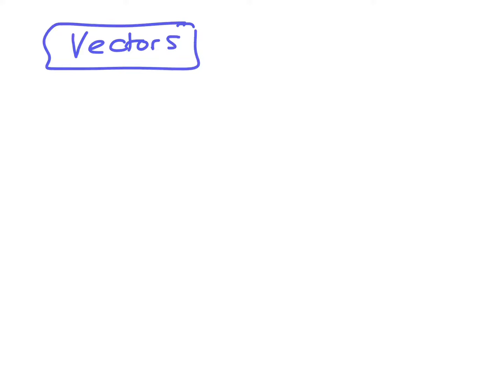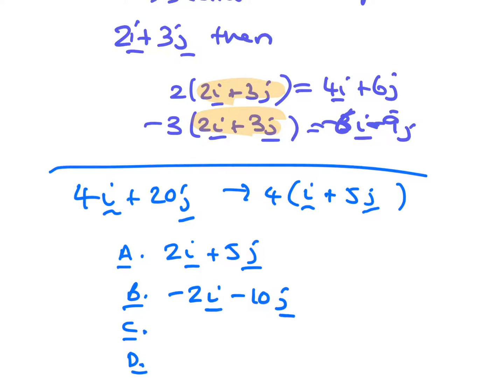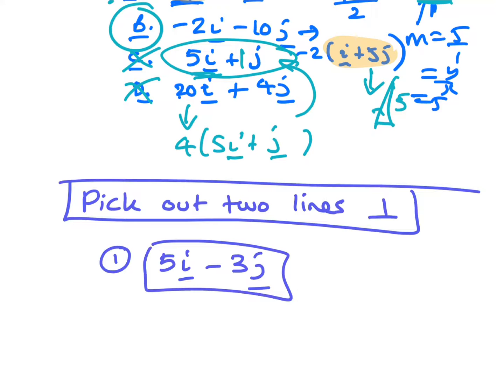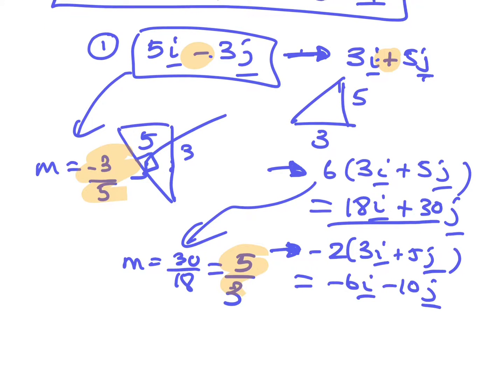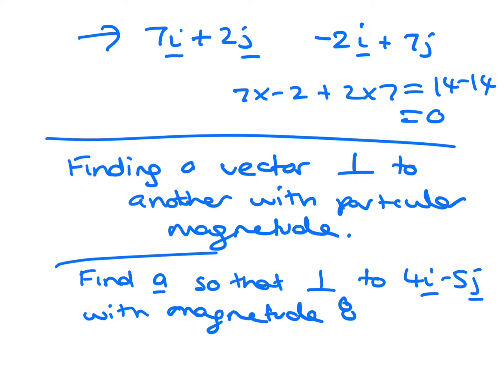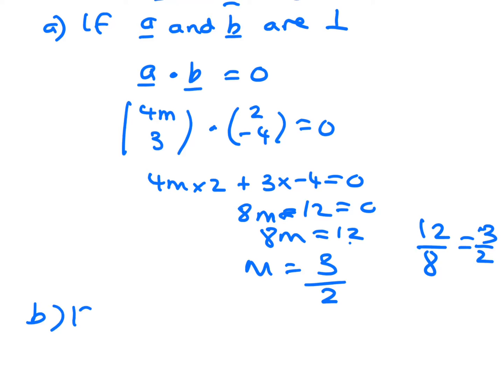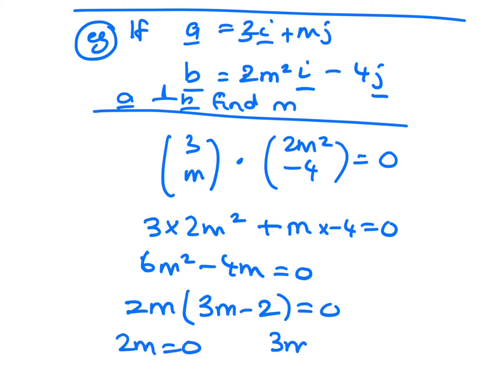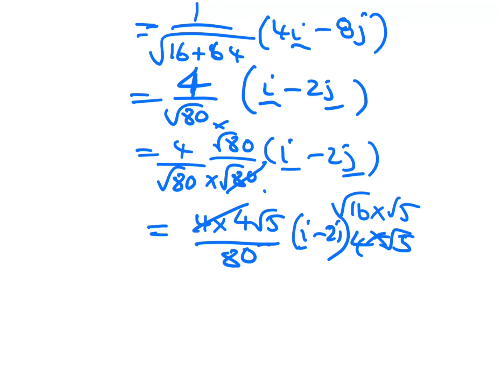Vector - Perpendicular and parallel